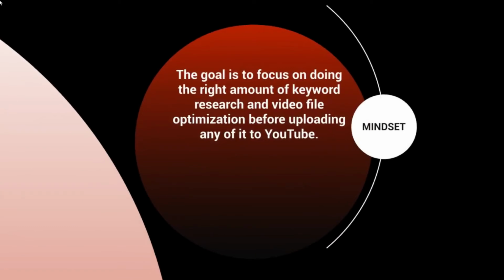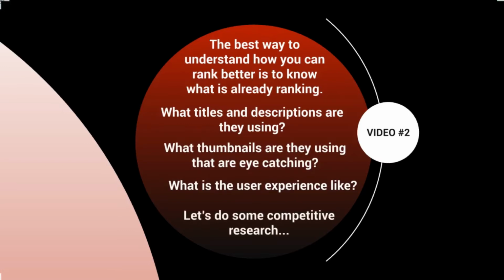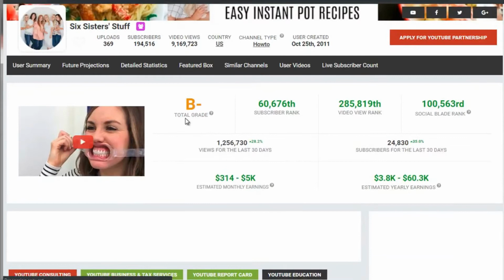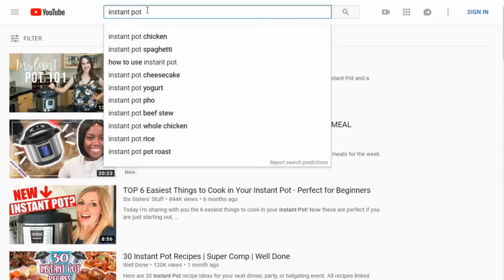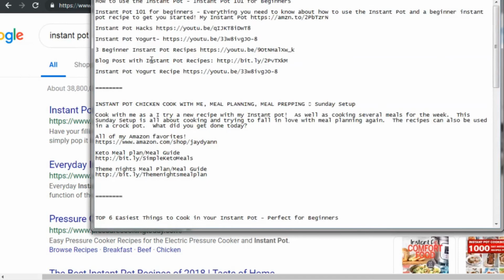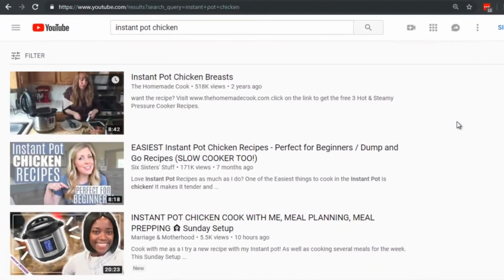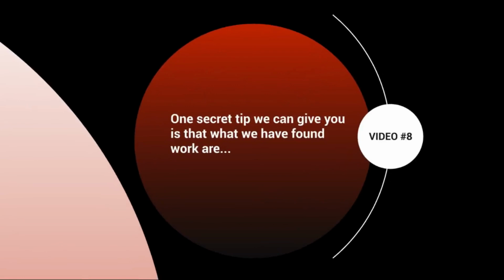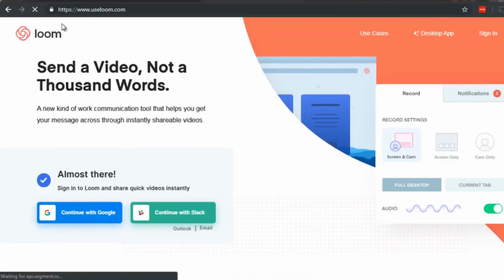How To Earn 1000 USD Monthly from Youtube SEO V2 ▶ Full Course II A to Z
In this Video You'll show The Online Money Earning series in English: How To Earn 1000 USD Monthly from Youtube SEO V2